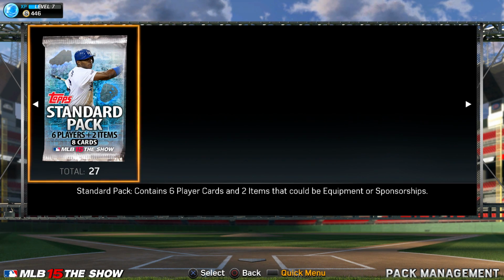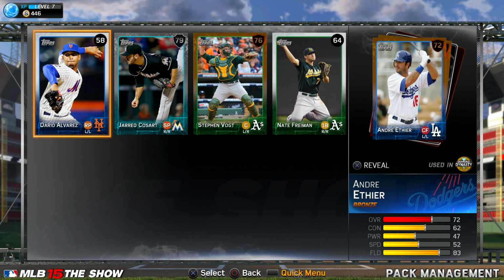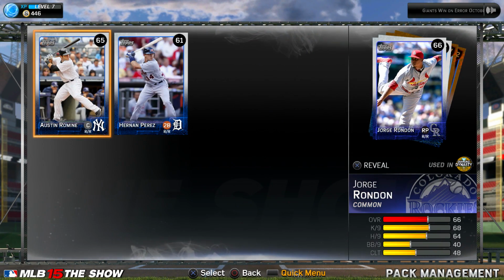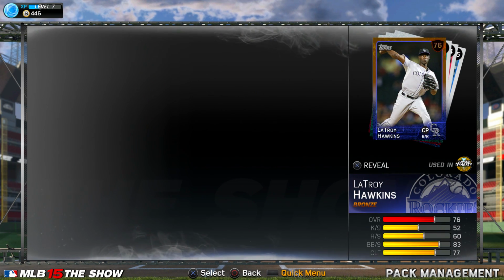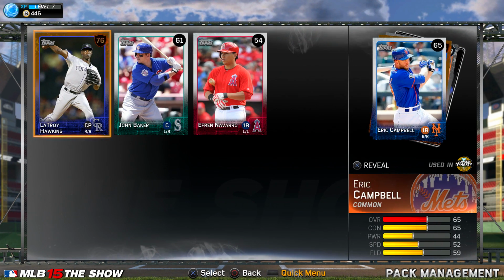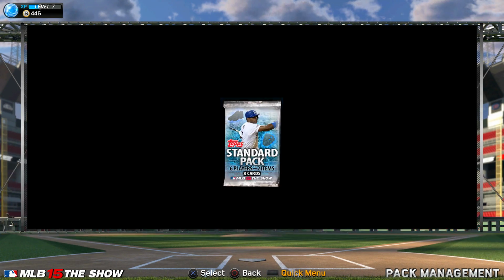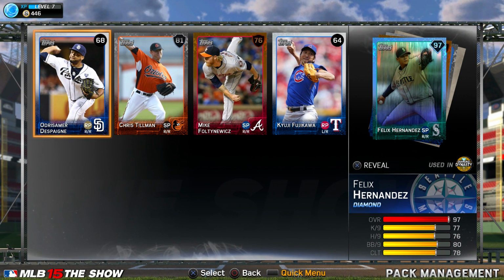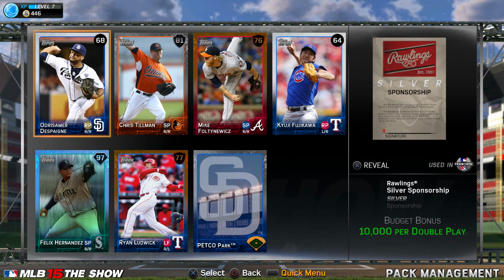MLB 15 The Show PS4 - Card Pack Openings - First Diamond - Marketplace talk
A few more pack openings for you along with my first Diamond Player I find in a pack.  I talk a bit about the marketplace and what is the real value for players.